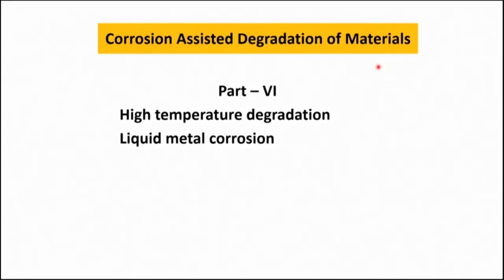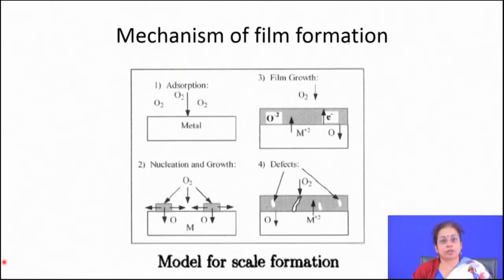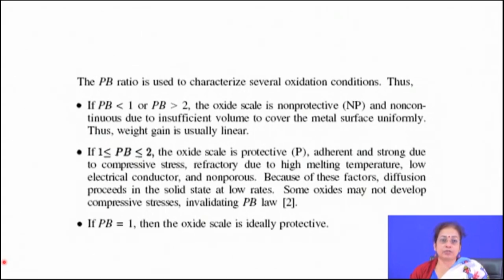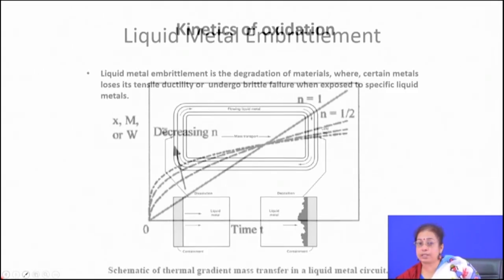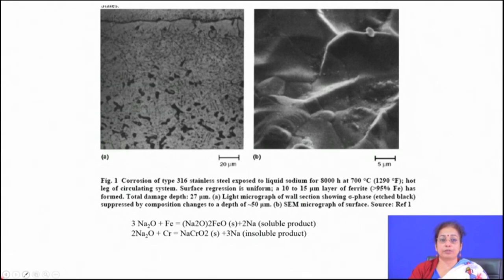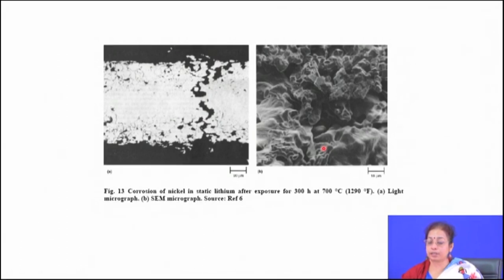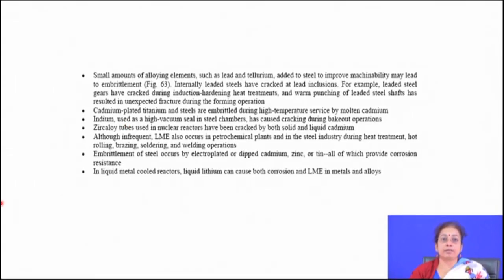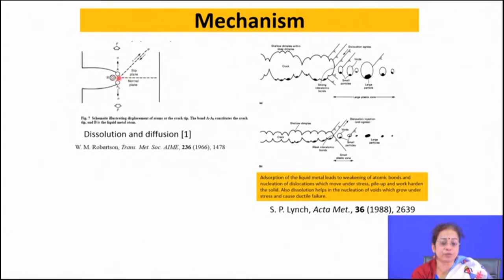High Temperature Degradation